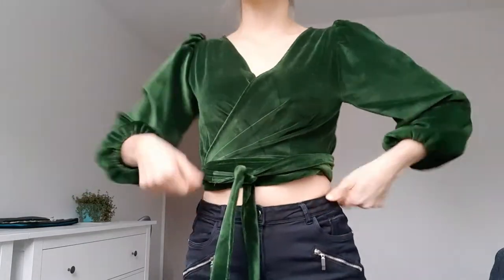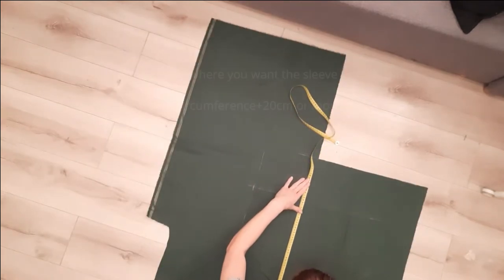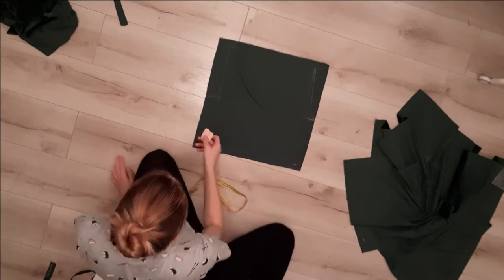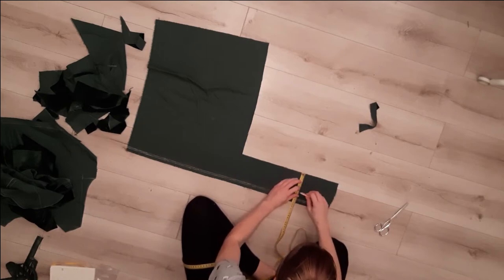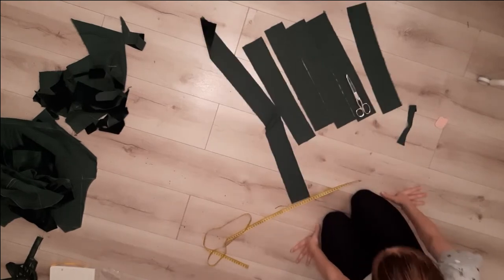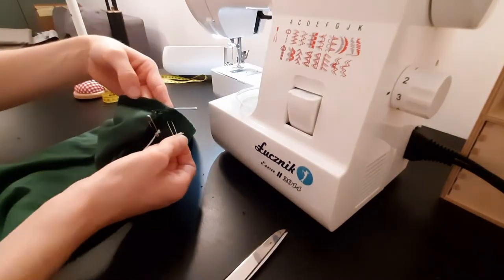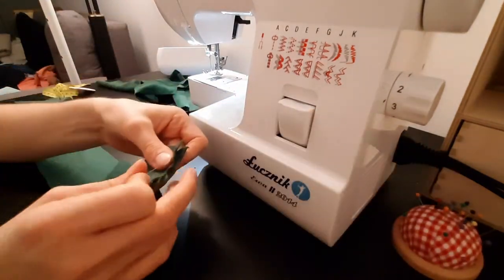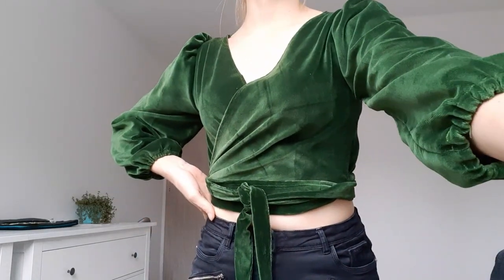DIY velvet wrap shirt from scratch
I made this DIY shirt inspired by one of the dresses from Reserved. If you want to see it visit my Instagram account